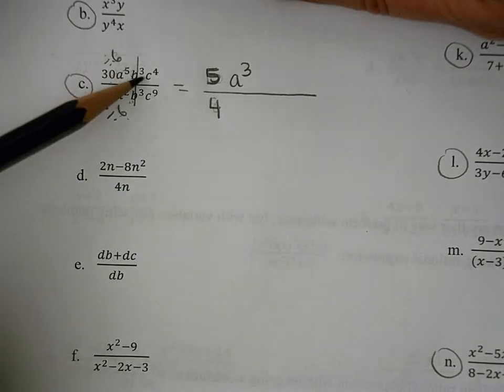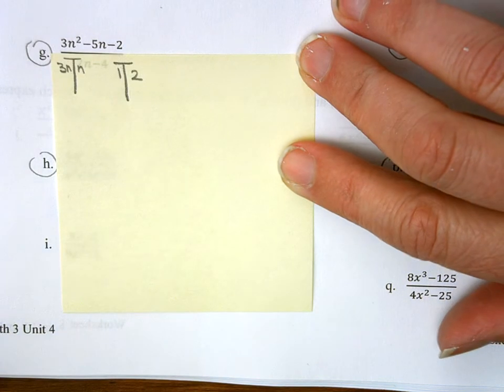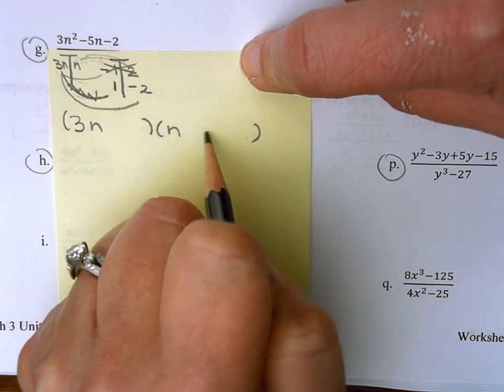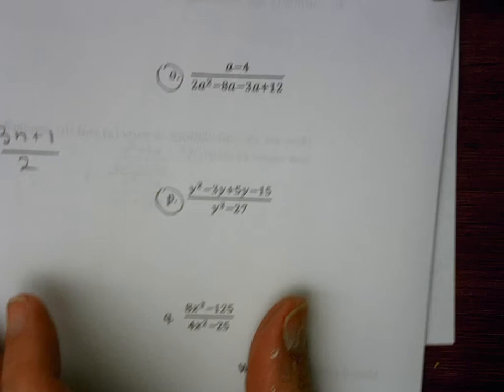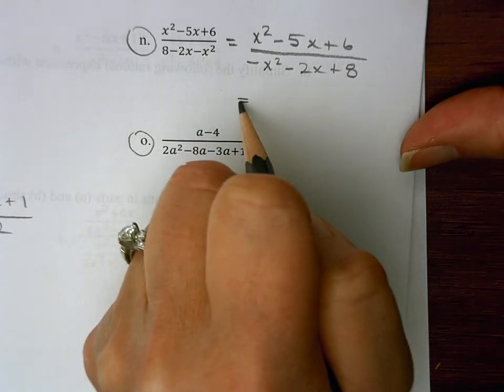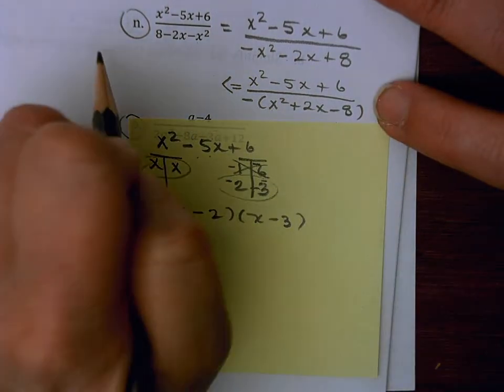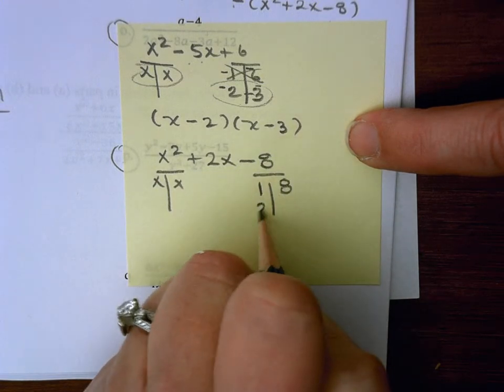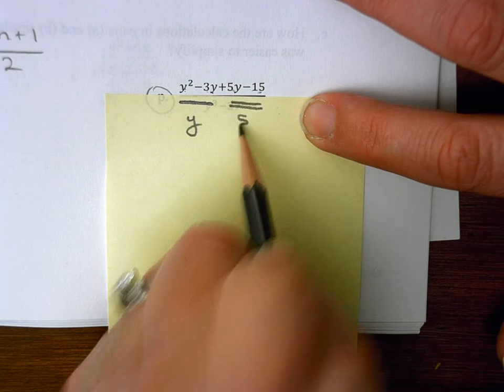Math 3 Unit 4 Obj 1 Homework Help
Select problems: 1c, g, n and p